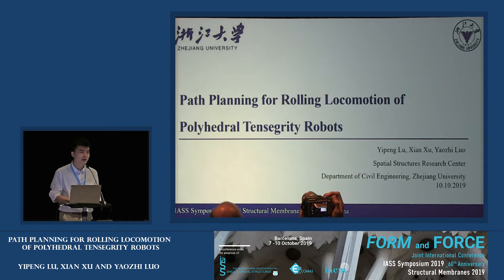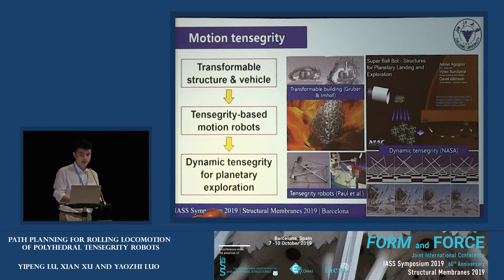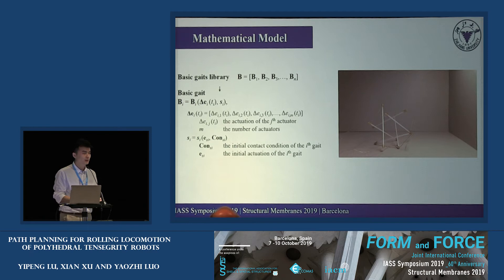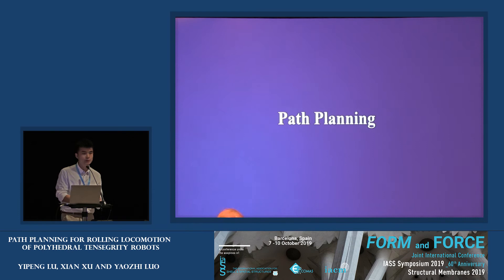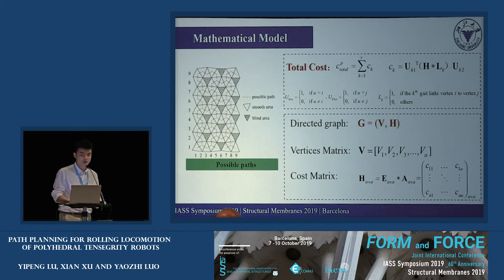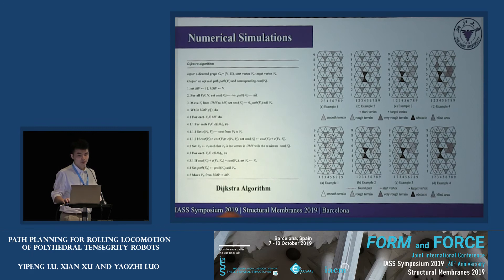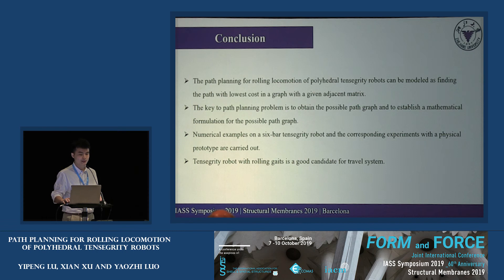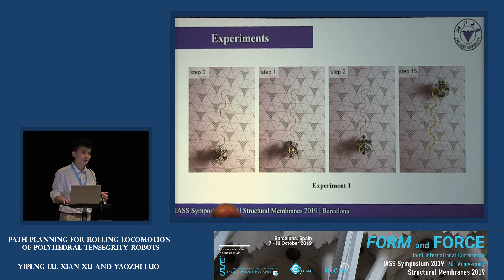Path Planning for Rolling Locomotion of Polyhedral Tensegrity Robots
Path Planning for Rolling Locomotion of Polyhedral Tensegrity Robots - Yipeng LU, Xian Xu and Yaozhi Luo